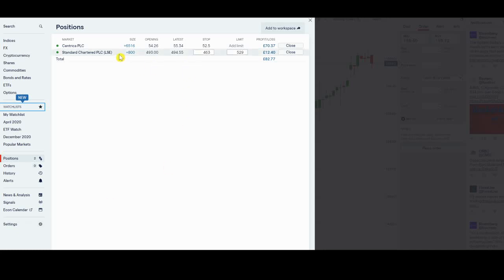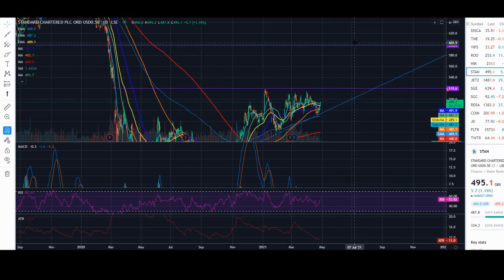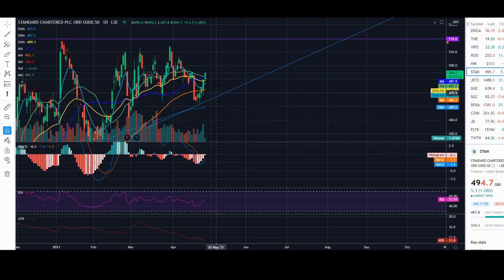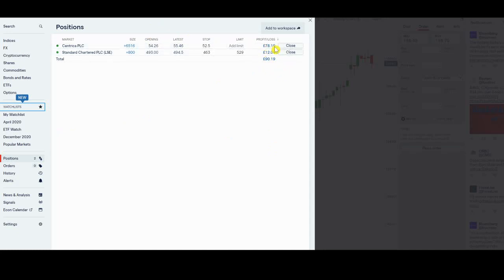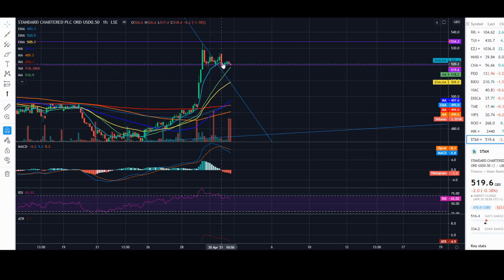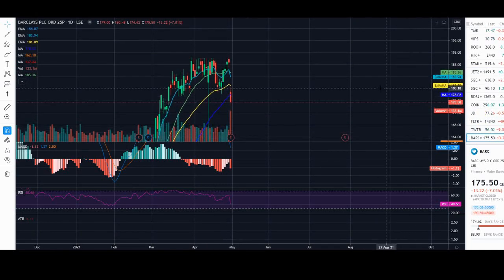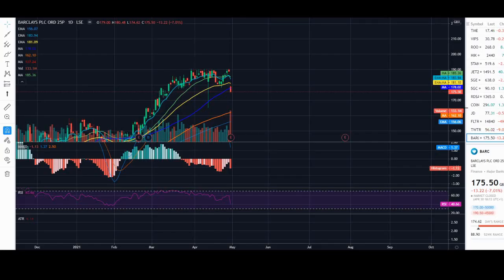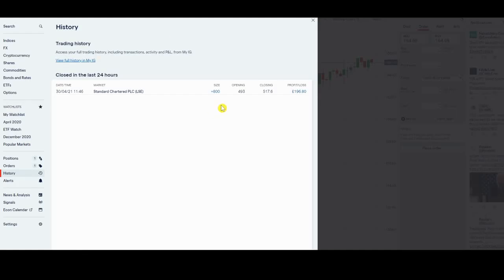MAKING £176.80 TRADING STAN - Standard Chartered Stock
Ryan Rahimikia (of quantiumresearch.co.uk) trades STAN (Standard Chartered Bank) shares live, earning a cool £176.80 after fees.